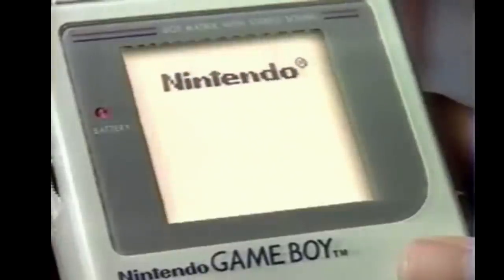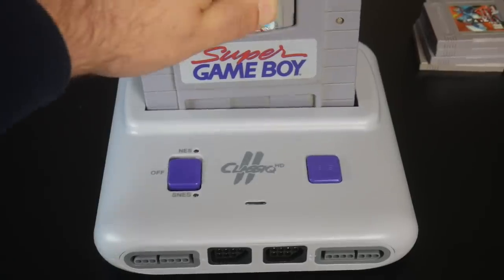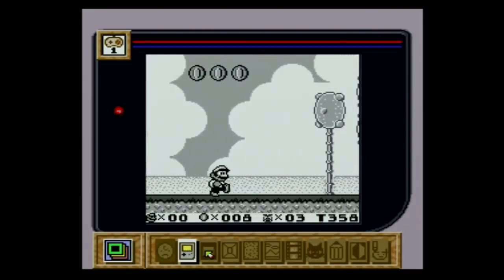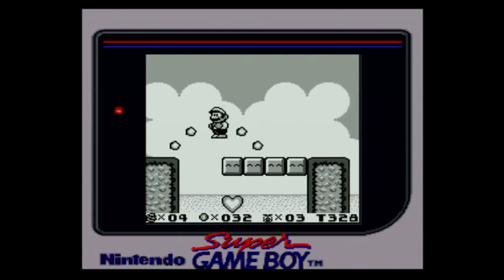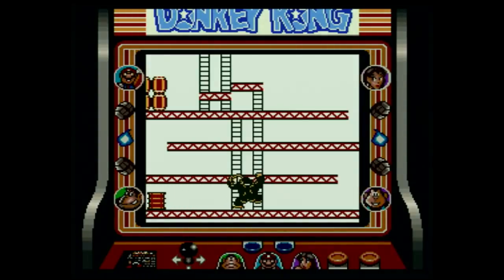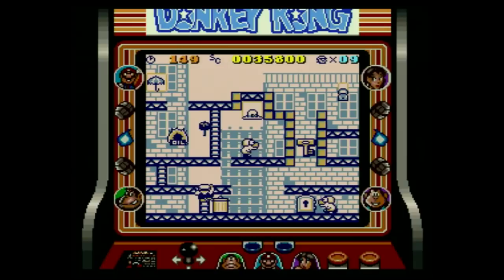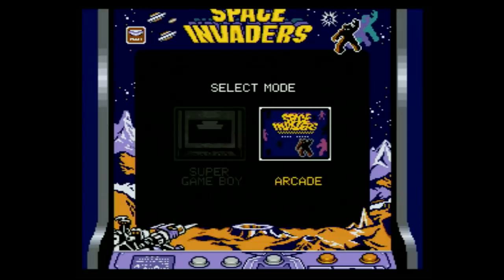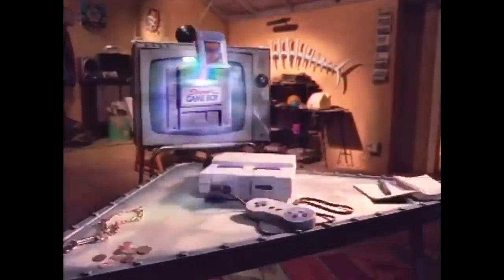Why The Nintendo Super Game Boy Was Simply AMAZING!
Long before the Nintendo Switch Nintendo attempted to bridge the handheld and console market with a device known as the Super Game Boy. Allowing you to play your Game Boy games on your TV screen, the Super Game Boy was way ahead of it's time, and still today I feel is one of the coolest pieces of hardware Nintendo has ever done even in 2020!